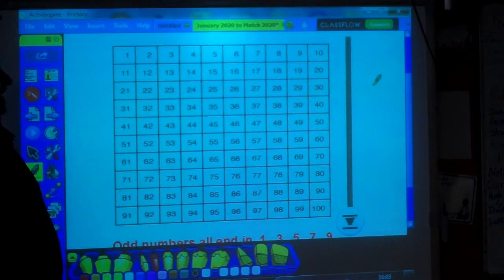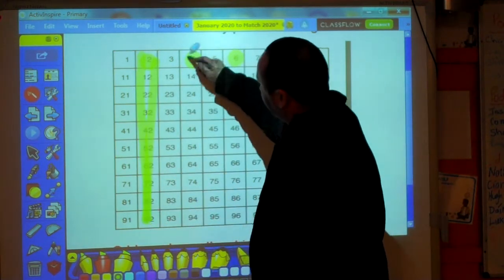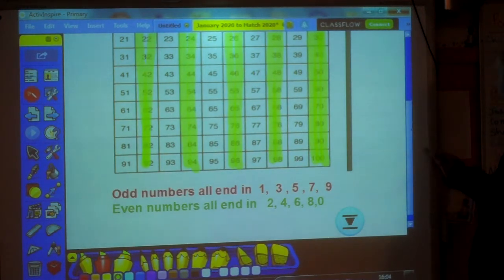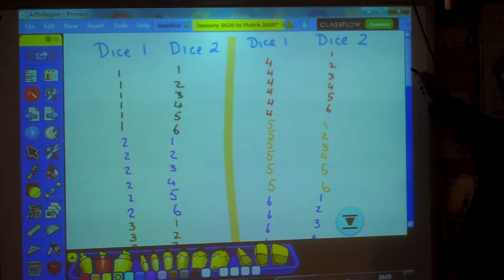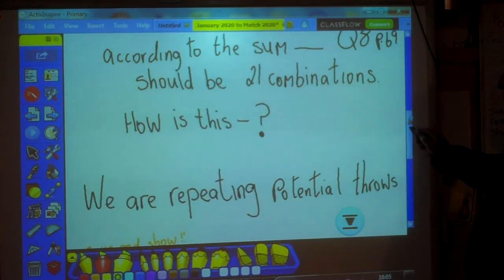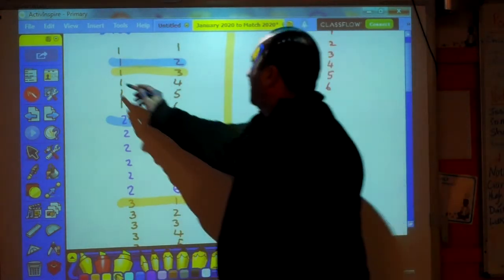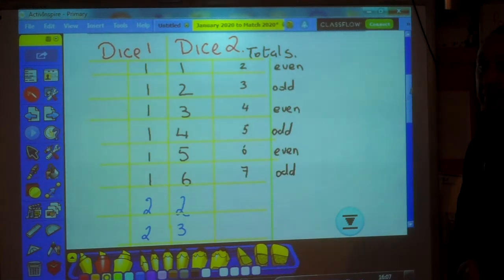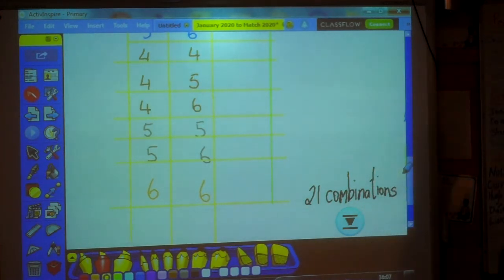Number Theory Odd and Even